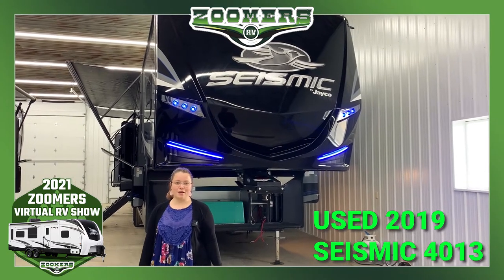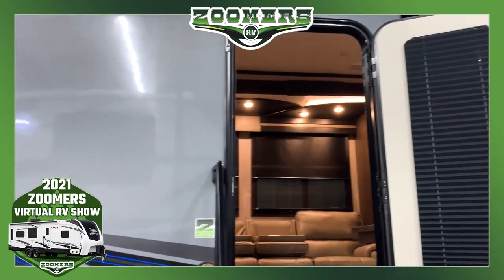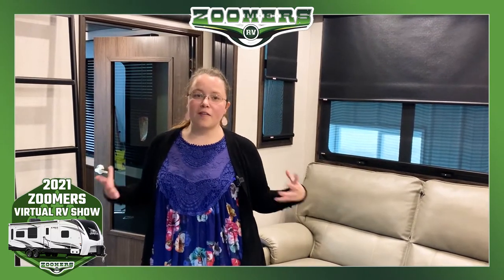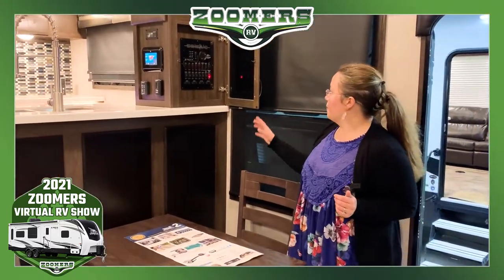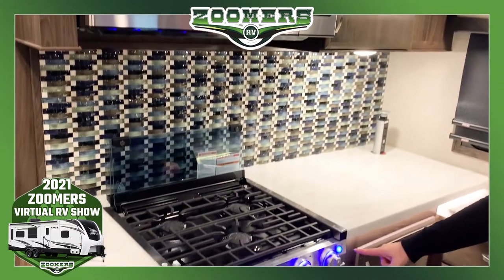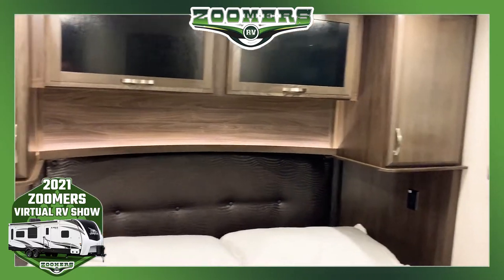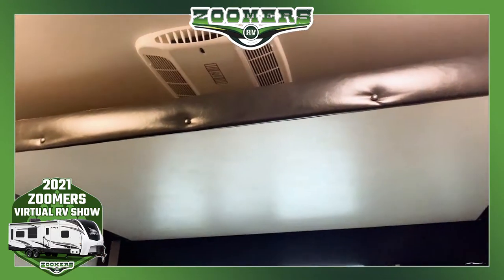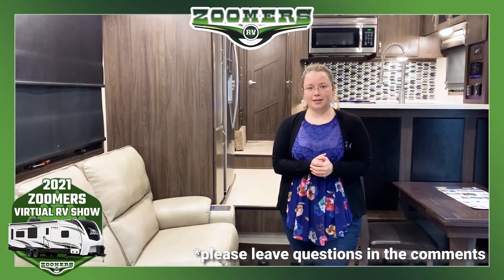2021 Zoomers Virtual RV Show | USED 2019 Seismic 4013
BIG. BEAUTIFUL. FULL OF OPTIONS! This USED 2019 Seismic 4013 is beautiful inside & out. Complete with 12' 4" Garage, 5.5 Onan Generator, Party Deck, Electric Bed & Dual Opposing Sofas in the Garage, and SO MUCH MORE. Watch the video to see what all this 45' 7" Fifth Wheel Toy Hauler has to offer.

ZOOMERS RV is proud to be hosting our 2021 Zoomers Virtual RV Show starting January 4th and going through January 29th.

📨Get all the recordings of the 2021 Zoomers Virtual RV Show straight to your inbox